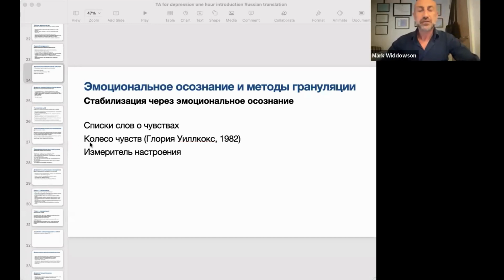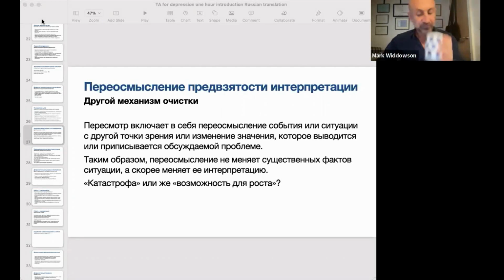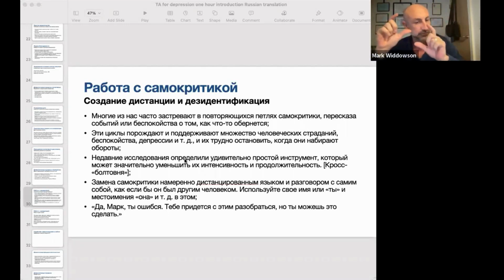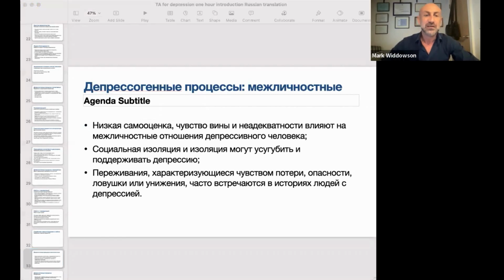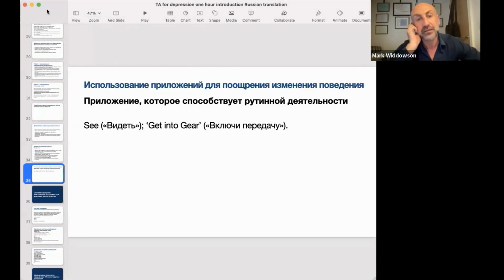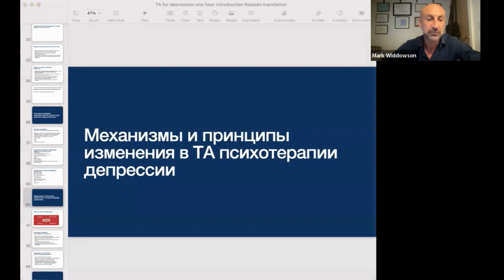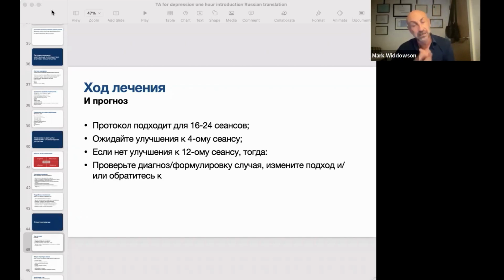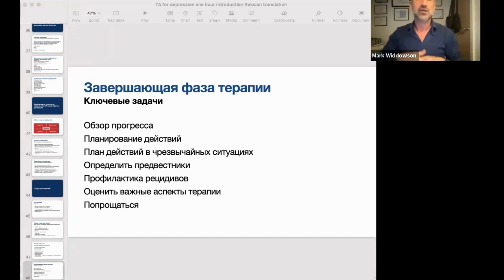Марк Виддоусон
Тема семинара: «Транзактный анализ в депрессии»